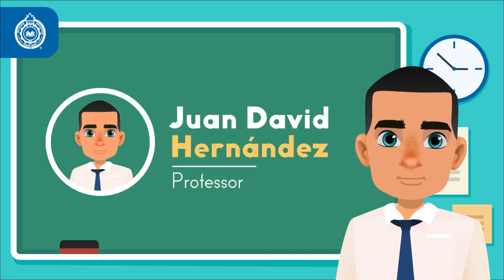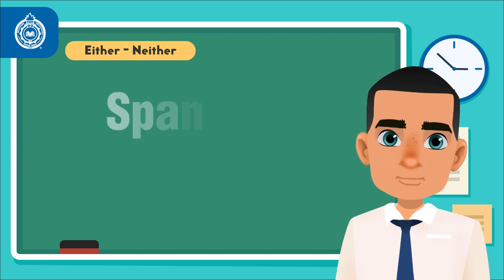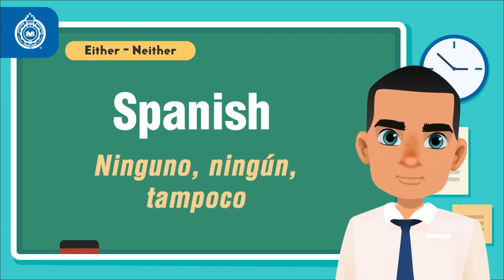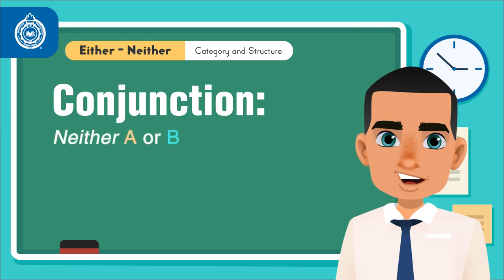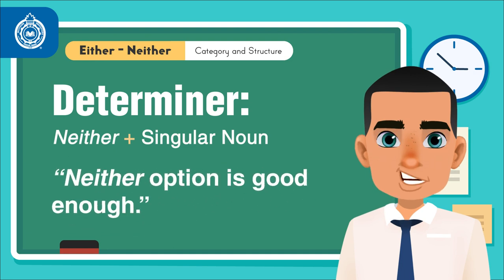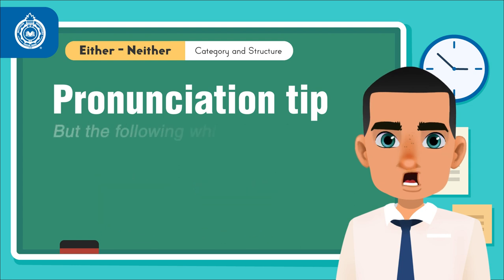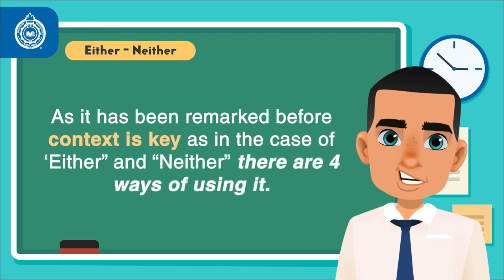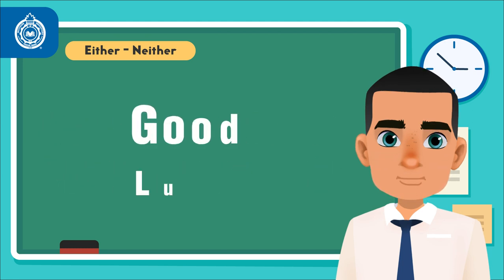Activate Your Grammar: Either and Neither